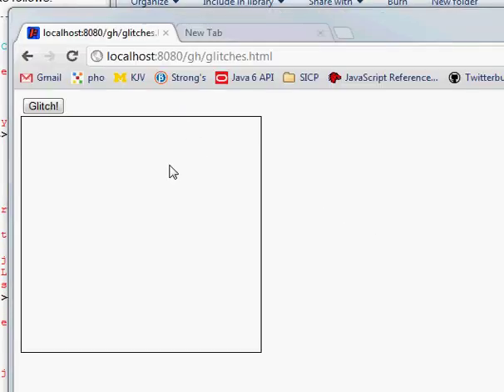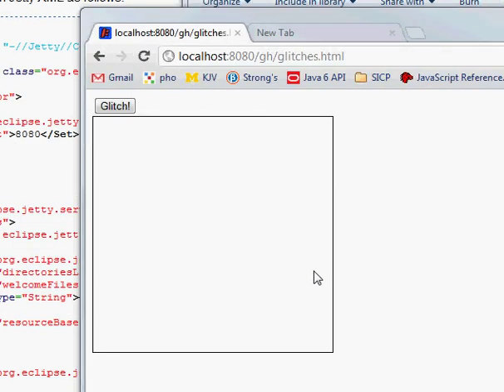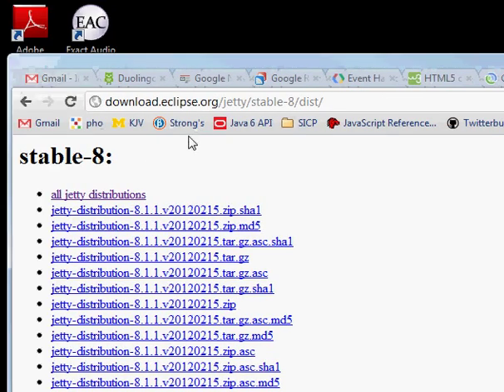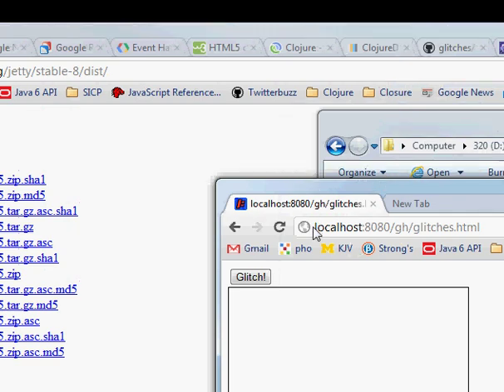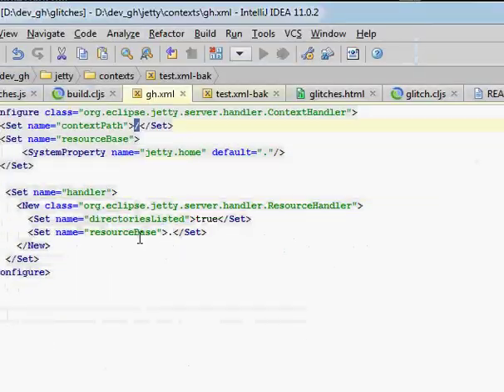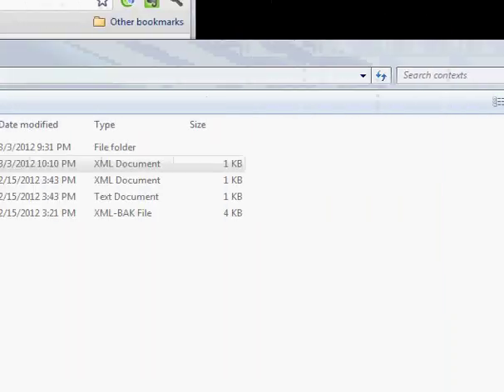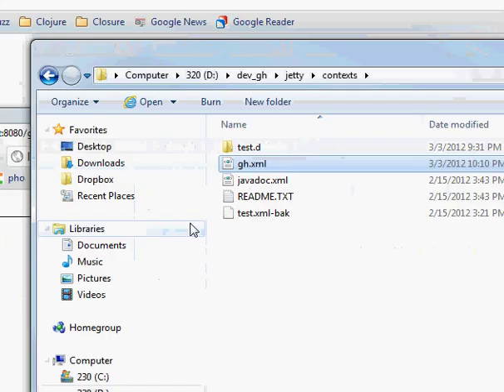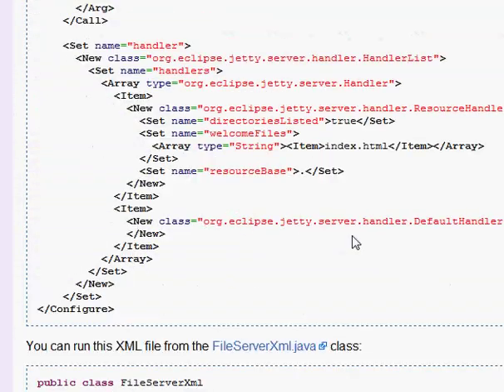Set Up Standalone Jetty Server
The steps to download and setup Jetty to serve up static html files. Shows how to set up an example context that serves up files with org.eclipse.jetty.server.handler.ResourceHandler.